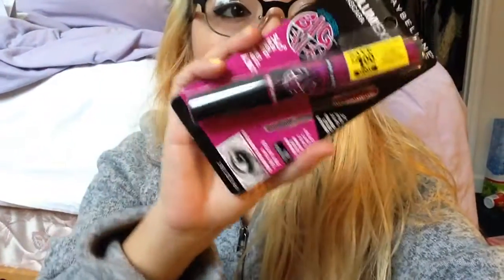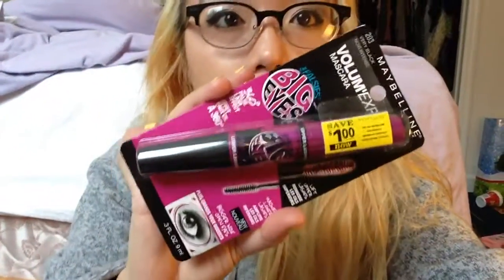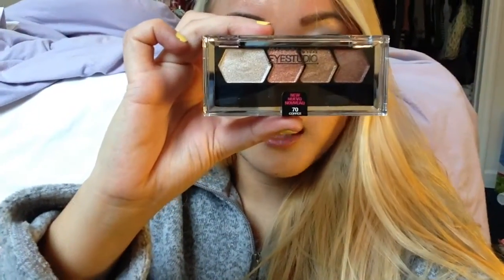GIVEAWAY!!! (closed)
So this give away will be open from
January 5th- Feb 1st!

Rules:
Must be 13 years or older or have parents permission
Must be a resident in the US
Must like/thumbs up this video
COMMENTS ON THIS VIDEO.